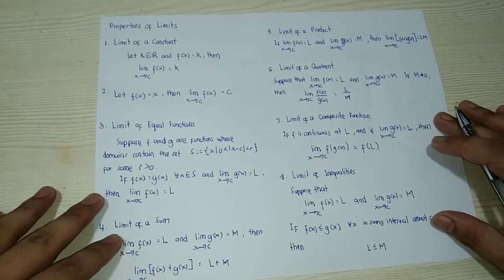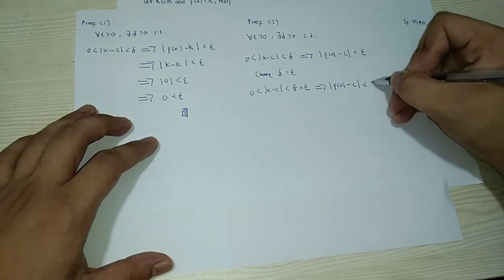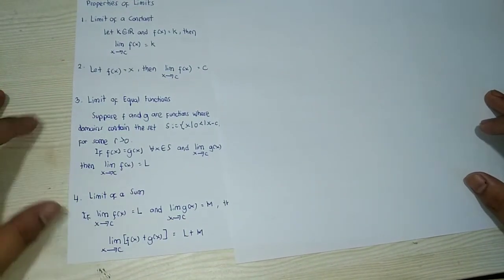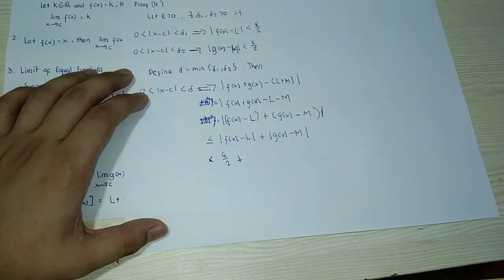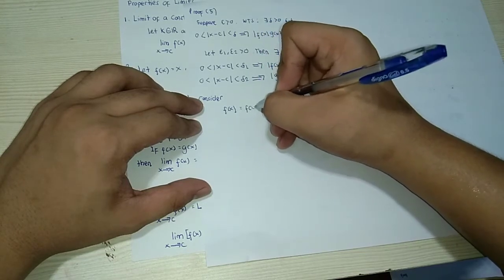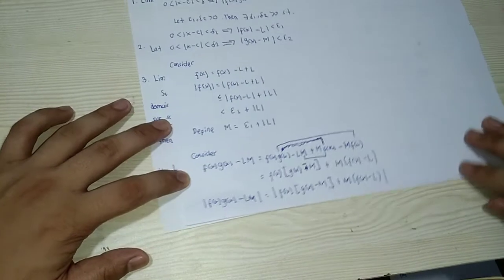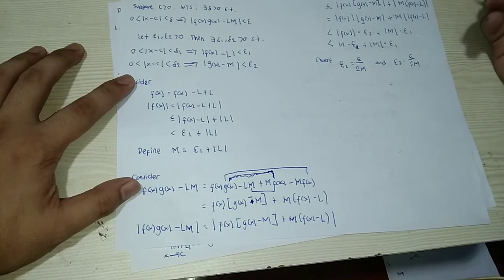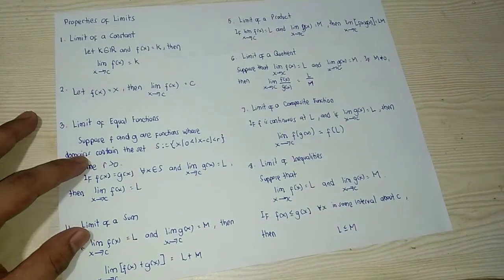L33: Properties of Limits